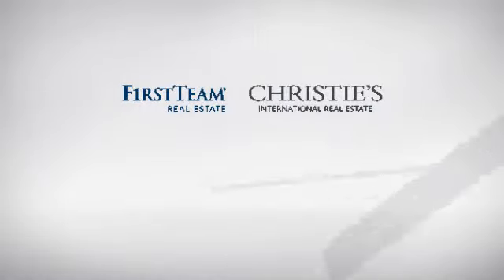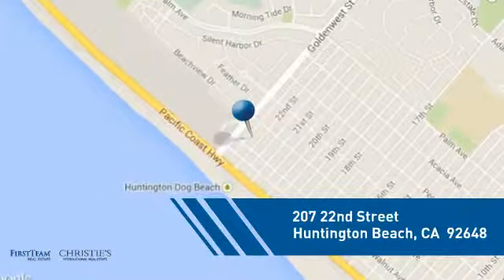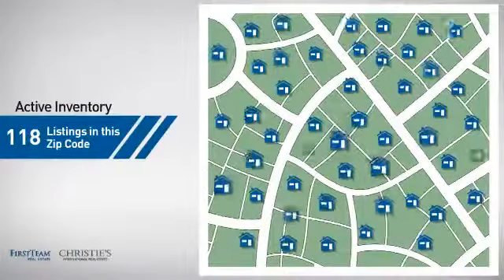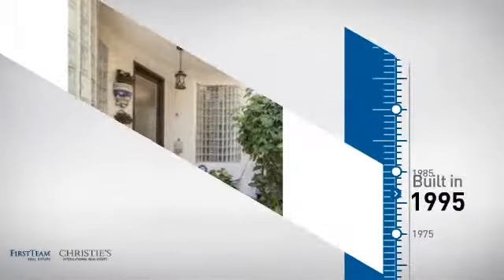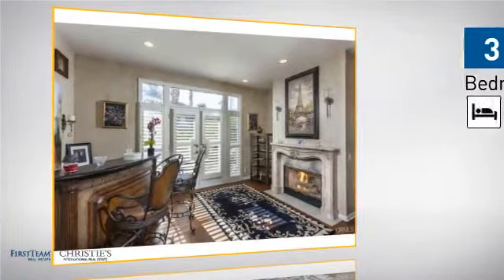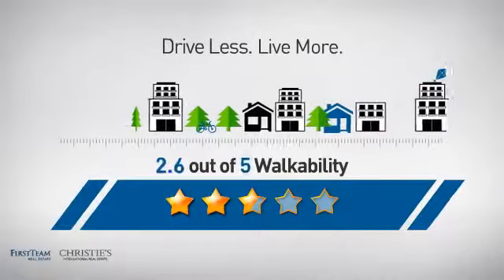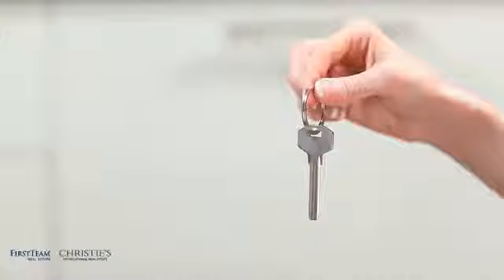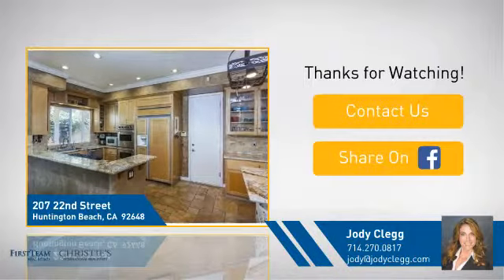207 22nd Street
Beautifully upgraded Downtown home just 2 blocks from the beach. Gorgeous entry with Grecian pillars, travertine tile flooring, crown molding throughout and double sitting area with fireplace and built in wet bar. Chef√¢‚Ç¨‚Ñ¢s dream kitchen complete with Viking six burner gas stove, custom doored refrigerator, Viking stainless steel double oven and warm granite counter tops. Kitchen opens to back patio with a tranquil fountain and laid stone fireplace. Head up the stairs with wrought iron banister to the second floor which boasts a spacious Master suite complete with fireplace, Juliette balcony, custom closets and spa like master bath featuring dual sinks, large tub and separate shower. Also on the second floor you√¢‚Ç¨‚Ñ¢ll find an office nook, Den with built in cabinets as well as the third bedroom both with attached full baths. A large rooftop patio boasts fantastic views of the ocean and a covered sitting area. Additional features of the home include newer windows and doors with custom plantation shutters, retractable pocket screen doors, surround sound speakers, state of the art security system and new garage door. This Downtown beauty is just mere steps from the beach, Main St, the Pier, shopping and restaurants. The perfect beach home!